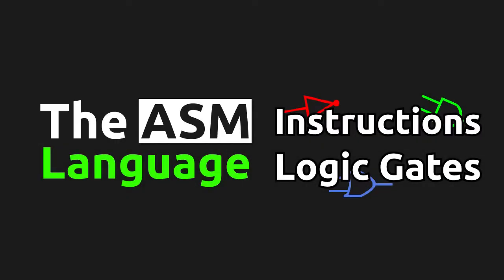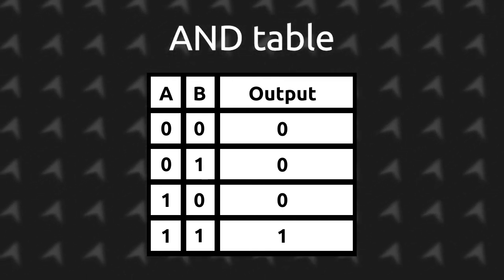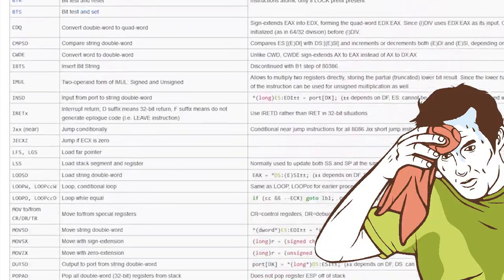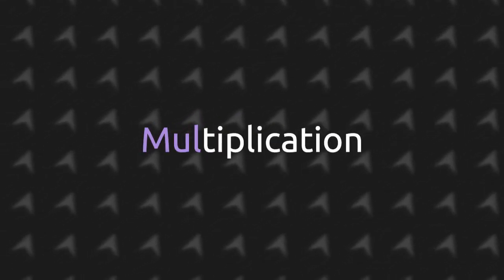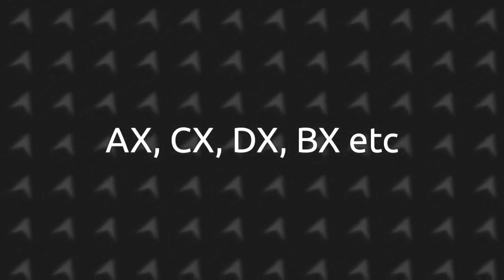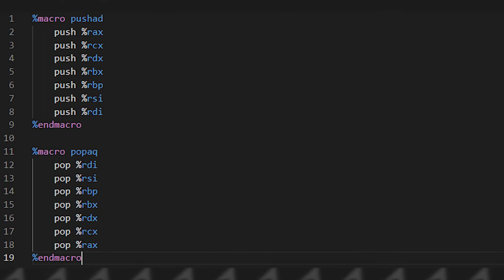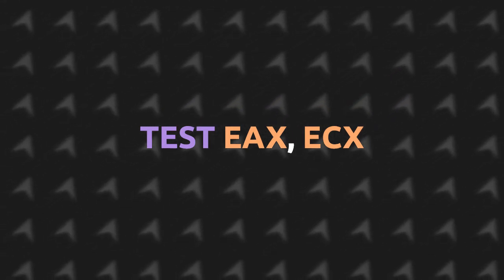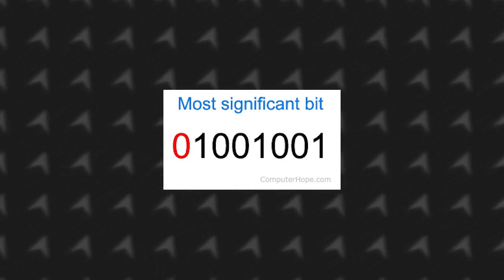Instructions and logic gates - 0x06 | ASM 2023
In this lecture, I explain what logic gates are and go through some basic assembly instructions so that you are not completely lost when you begin writing your first programs.

⏰Chapters⏰
00:00 - Intro
00:07 - Logic gates?
00:31 - What are gates for?
01:00 - ASM Instructions
01:47 - Arithmetic Instructions
02:30 - Stack Instructions
03:20 - Memory Instructions
04:46 - End